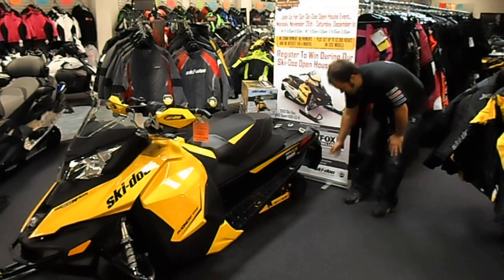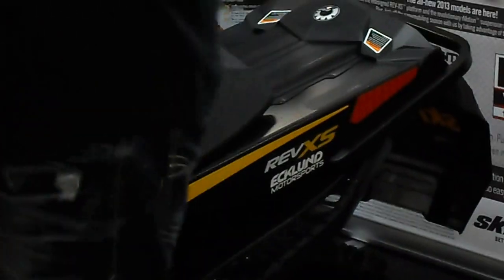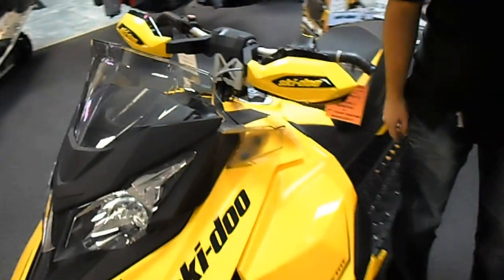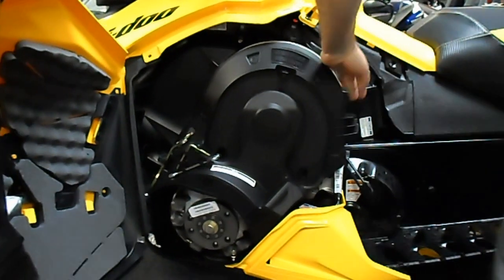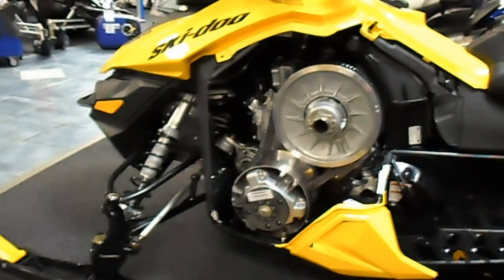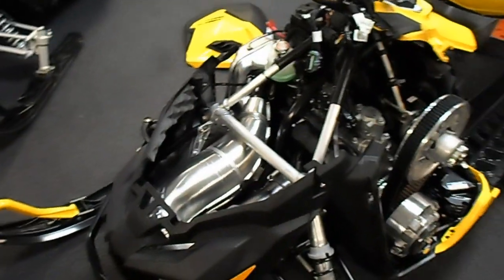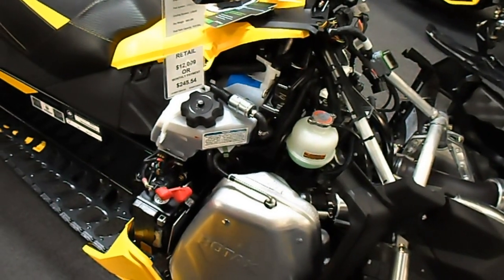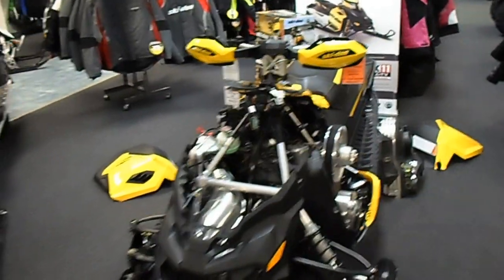2013 SKI DOO MXZ TNT 800 ETEC REV XS WALK AROUND WITH ECKLUND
An examination of the new XS platform from Ski doo, designed to familiarize everyone with the features that may be overlooked on the all new chassis.